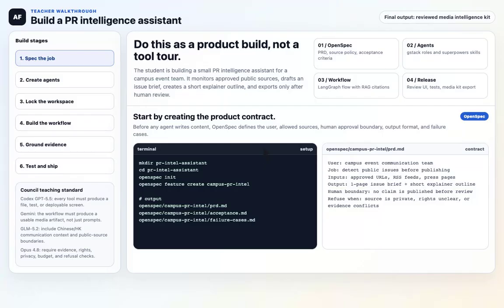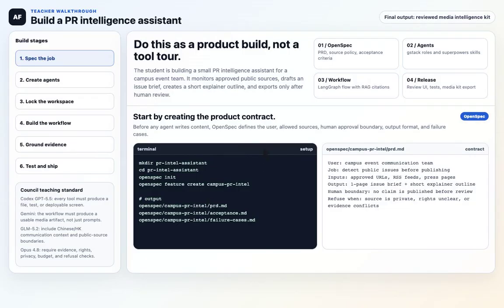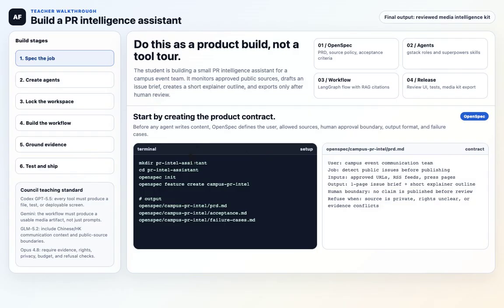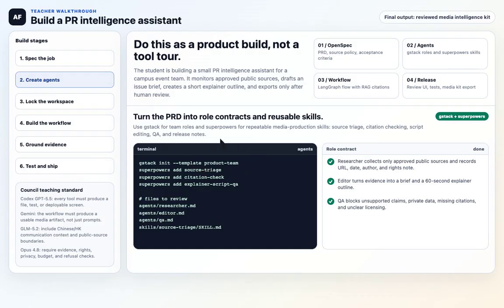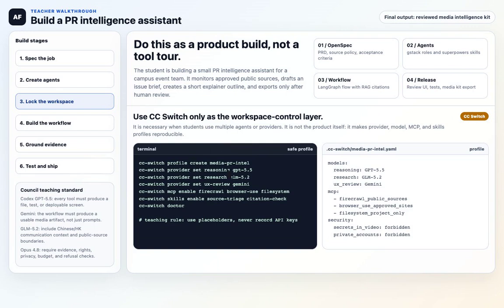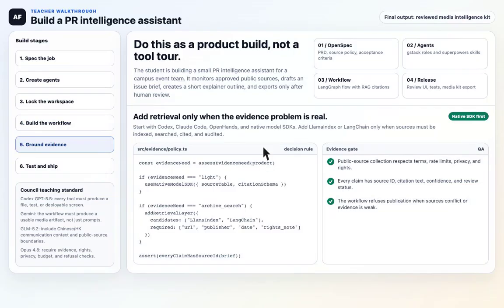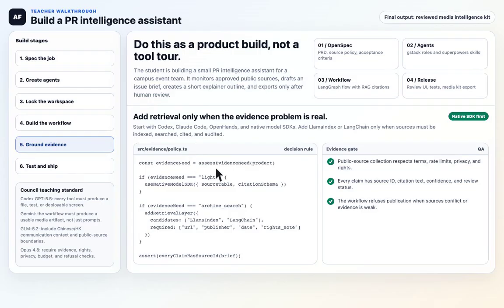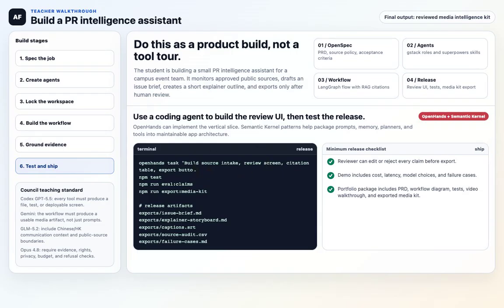Agentic Media Stack Radar: Use the full foundation stack for media production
English tutorial for HKBU COMM TPg students using Agentic Media Stack Radar.

This action tutorial shows how the foundation apps work together in a media-production build: OpenSpec for the brief, gstack and superpowers for agent roles, CC Switch for workspace control, orchestration frameworks only when needed, evidence and retrieval layers when citations matter, and coding agents for implementation, testing, and release.